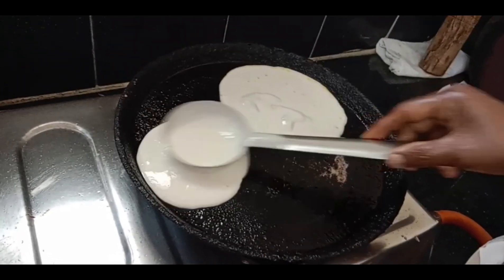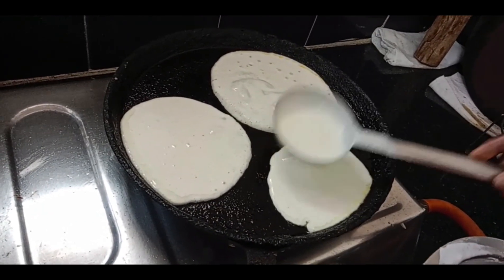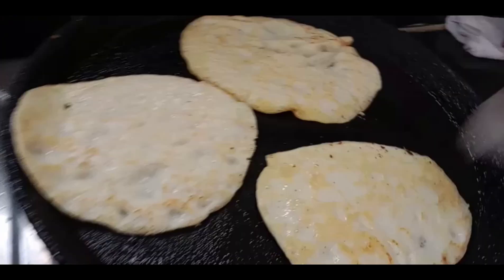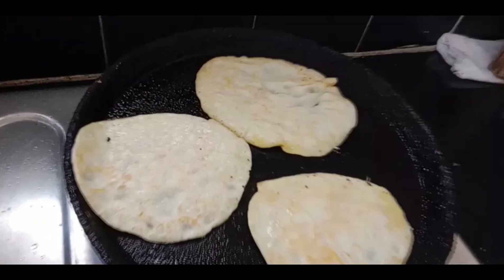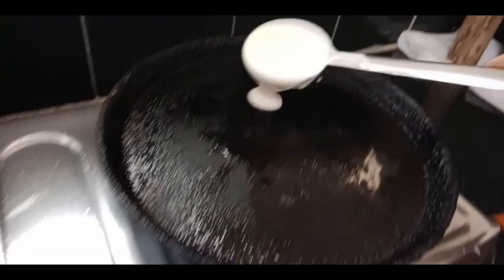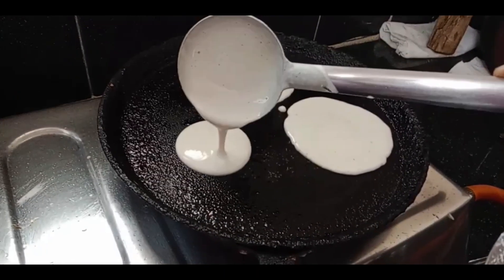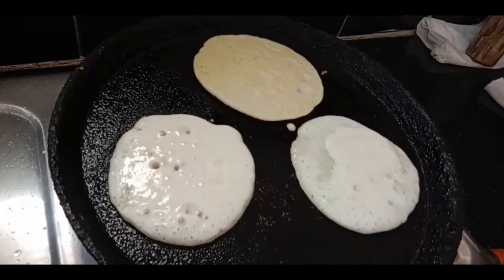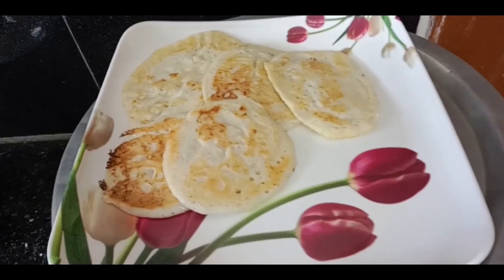Mini Utappam | Pillalaki ila Chesi Pettandi Osari | Easy Breakfast Ideas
Musician:Michael Online

Filmed & Edited by AkkiZak